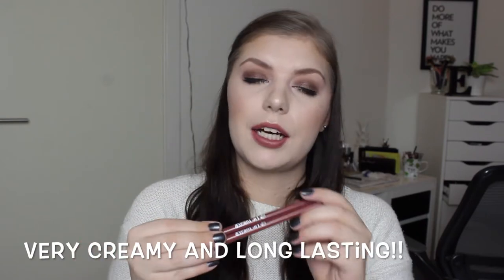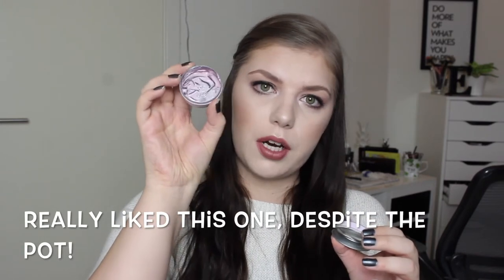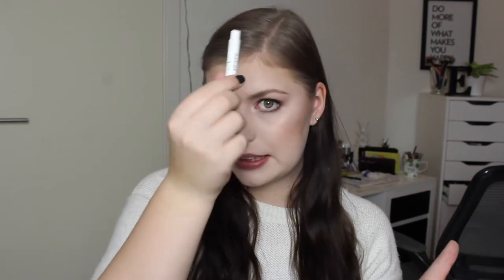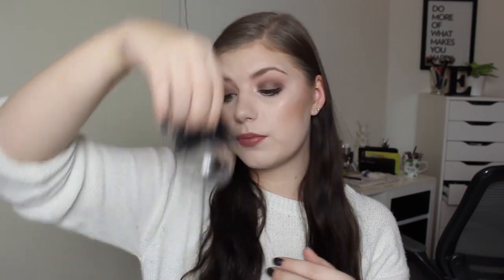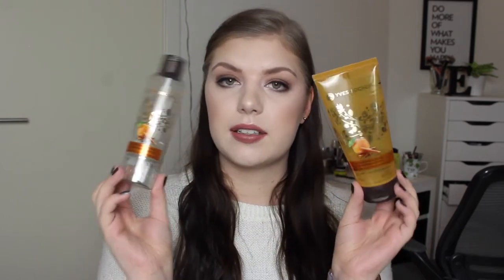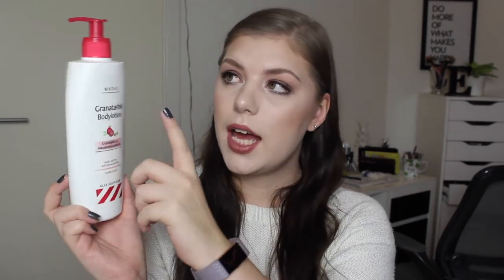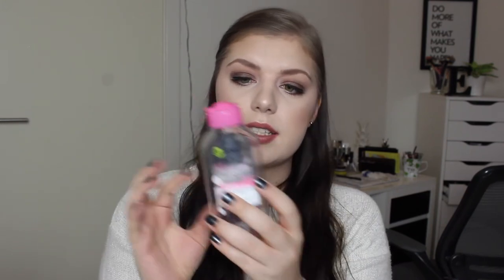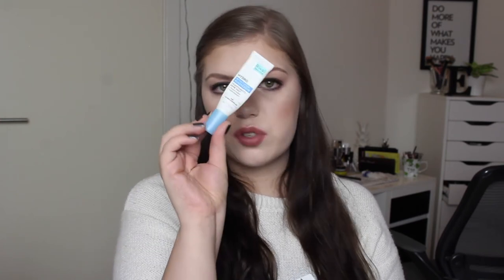4 MOTNHS OF EMPTIES !!!